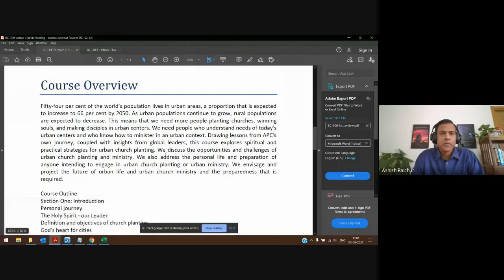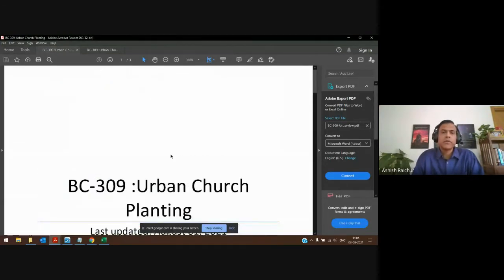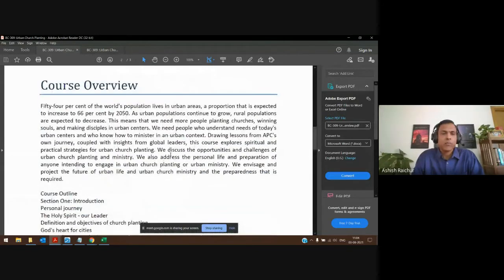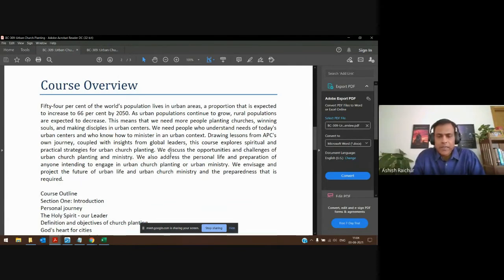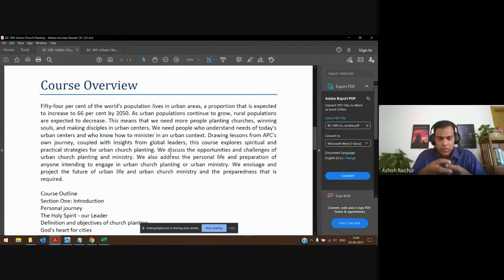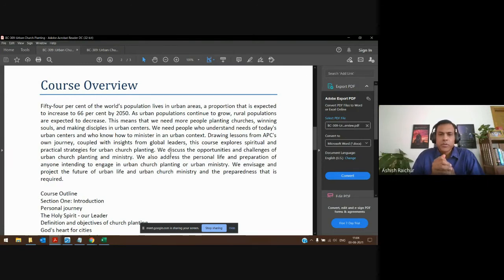Urban Church Planting | Lecture 01 : BC309-UCP-20210803